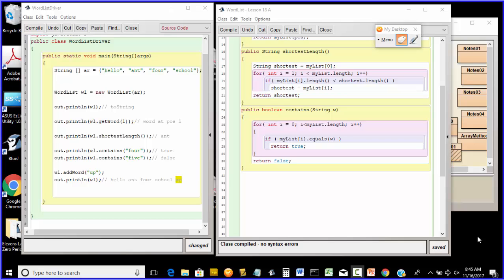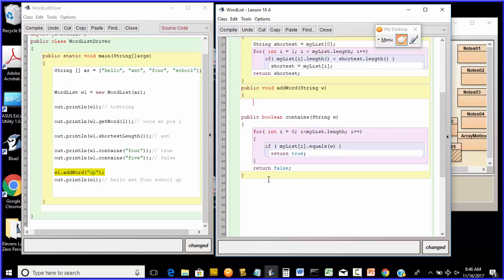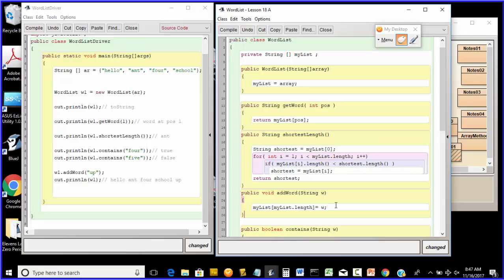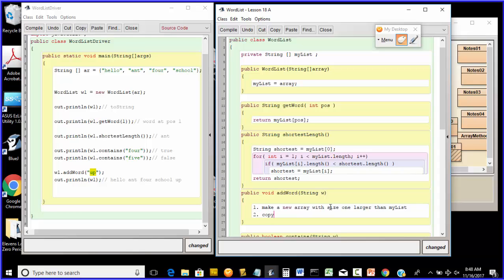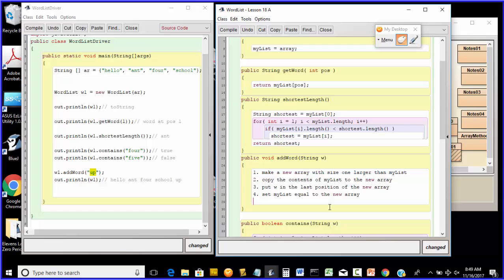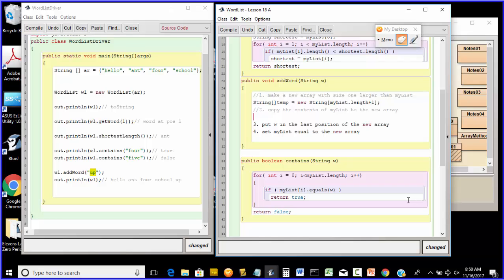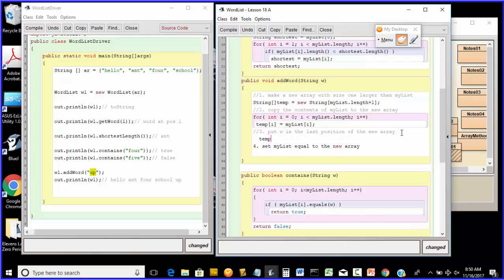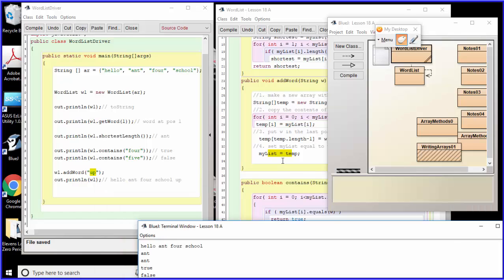WordList Part 4